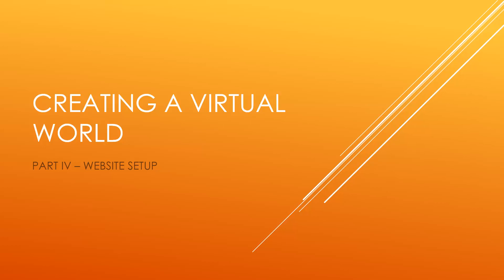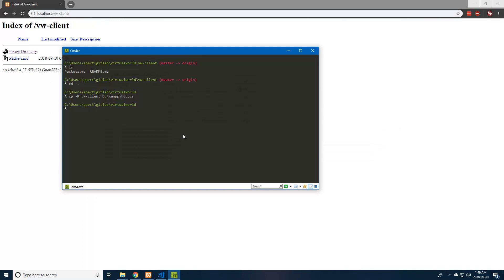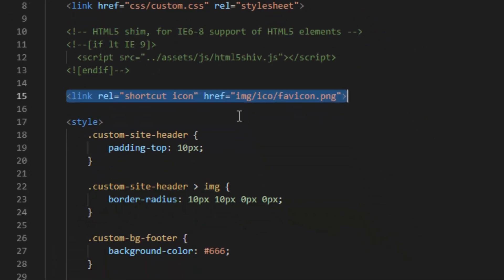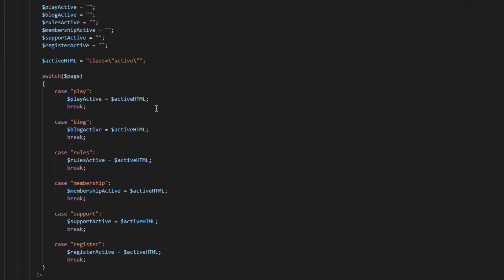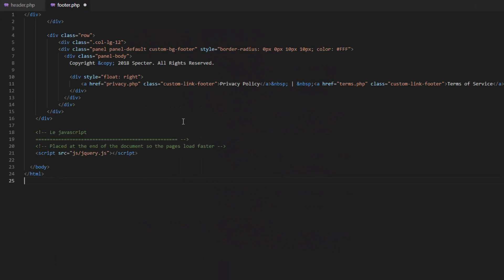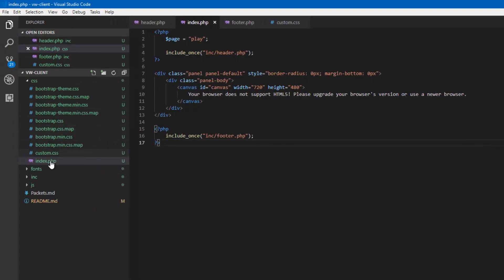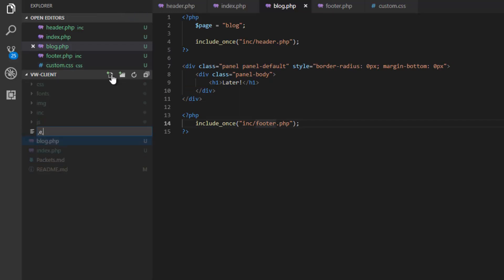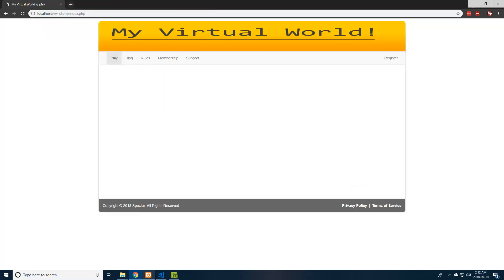Creating a Virtual World / MMO #4 - Website Setup (PHP + HTML)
A reboot of the heavily requested and loved series of creating a virtual world such as Club Penguin. Over the course of this series we'll be creating a multiplayer MMO, browser-based virtual world. We'll cover popular features like chats, mini-games, moderation, and other popular features.

In part 4, we cover how to setup a basic website for the client using xampp along with PHP and HTML.